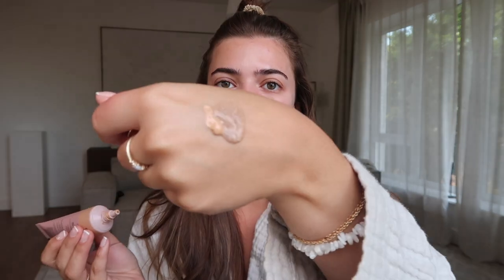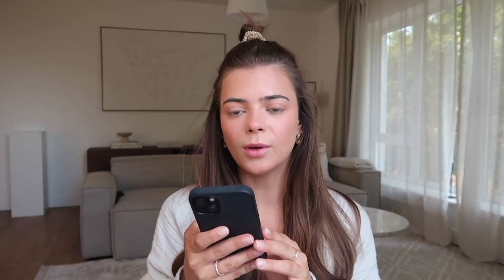updated makeup & juicy questions - marriage, moving house & the truth about being self employed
Dressing gown

Sunday Riley eye cream

Charlotte tilbury magic cream

Typology spf 50

Hourglass airbrush finish primer

Rose Inc skin tint shade 30

Sculpted by Aimee Connolly Skin enhancer

Rose Inc No 3 brush

Hourglass vanish finish foundation stick shade ivory

Nars creamy concealer shade custard

Clinique pressed brozer shade two

*Tom ford shade and illuminate blush duo shade 03 peach poison

*Benefit give me brow shade 04

Charlotte tilbury beauty light wand shade pillow talk

Lash curler from Anna Sui

Charlotte tilbury pillow talk push up lashes mascara

Dior lip balm shade 02

Mac lip liner shade spice

*Nyx suede matte lip liner shade London (cannes is similar)

Dior maximiser lip gloss shade 121

M&S Beauty Autograph lip laquer shade nude (almond is very similar)

Paul & Joe fixing mist